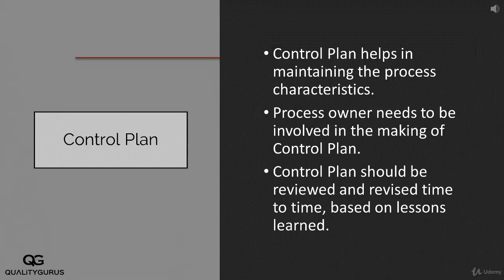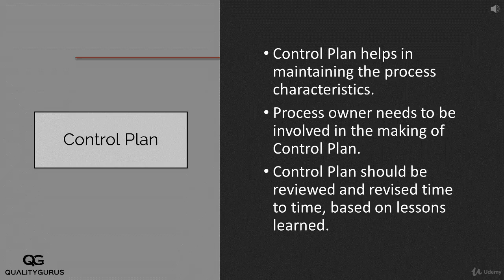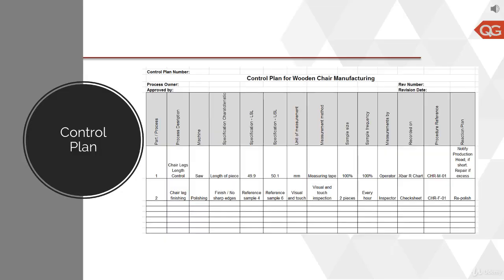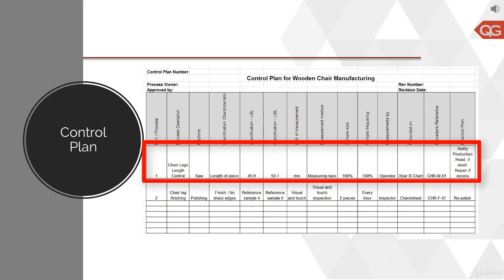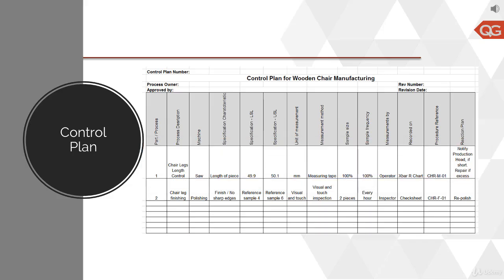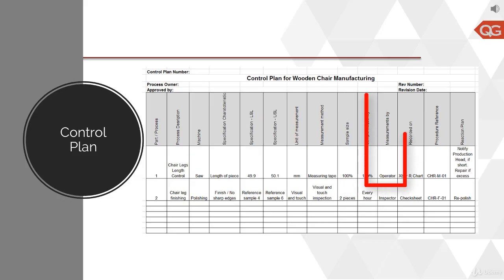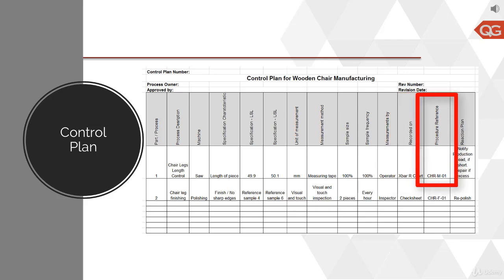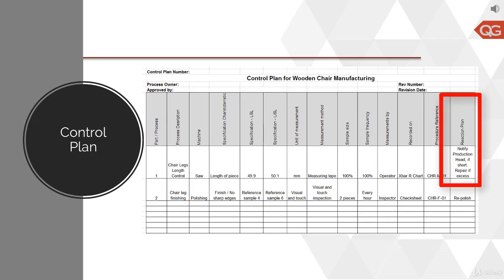Lesson 4 CONTROL PLAN Hacks to Revolutionize Your Quality Control Process